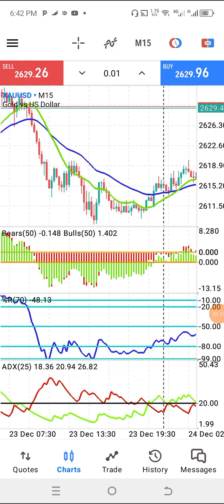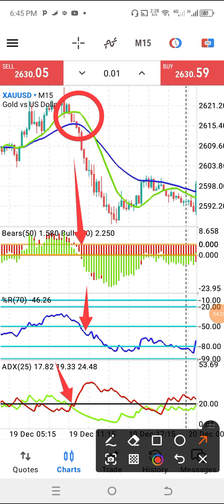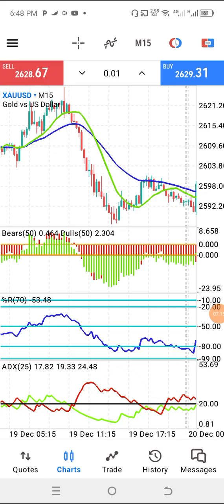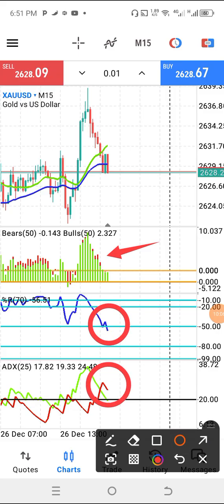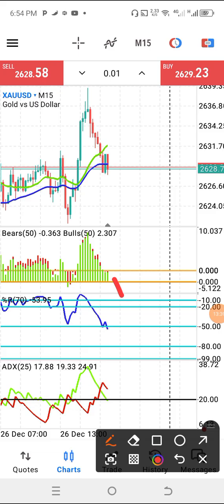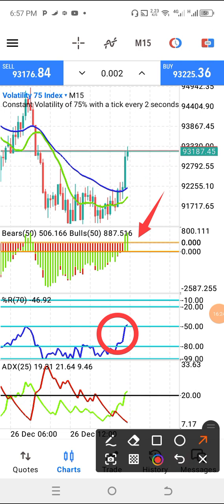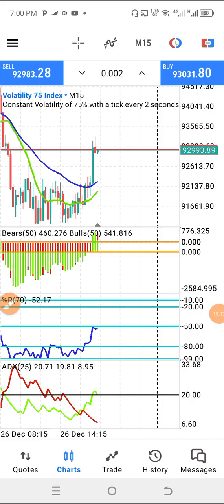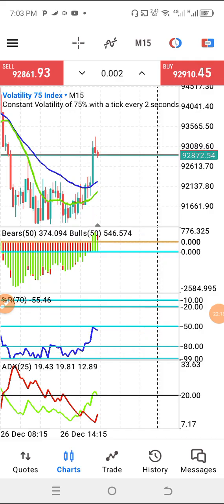99.9% GOLD SCALPING STRATEGY FOR ALL FOREX TRADERS